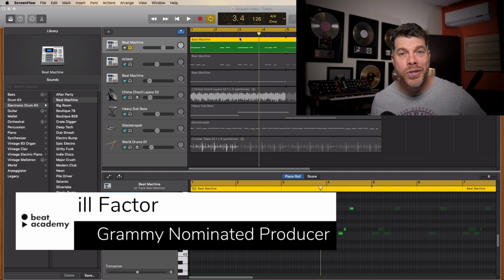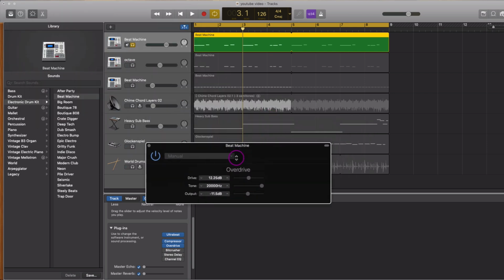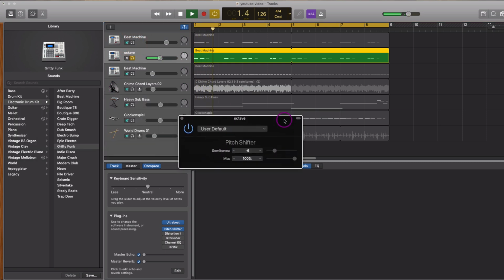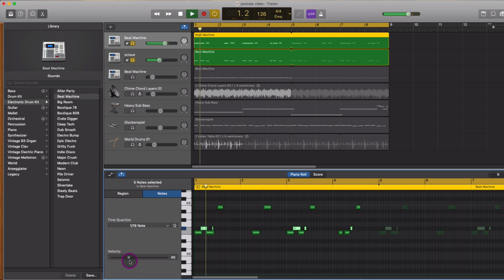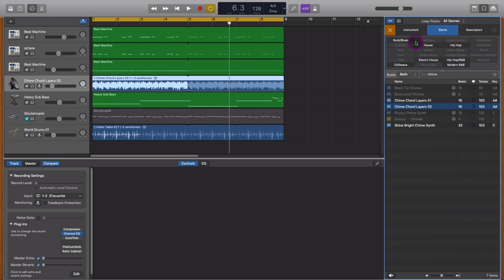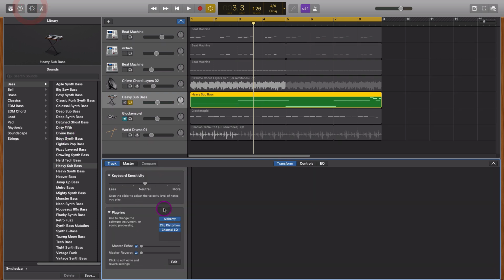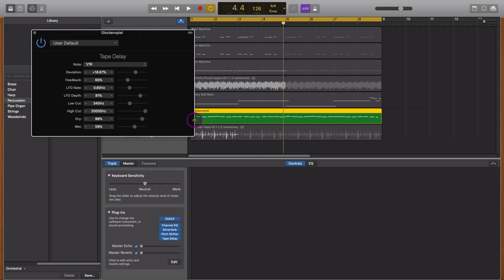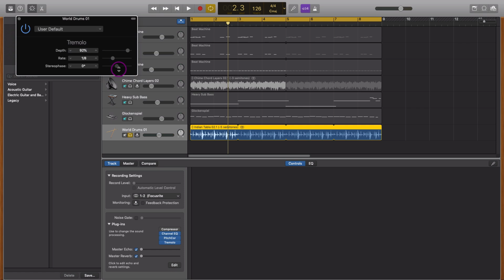Mixing Using Only Garage Band Stock Plugins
Grammy Nominated Producer ill Factor shows how to use stock garage band plugins to craft your sound in this tutorial.

►► Download The project file as well as the sample pack here for FREE